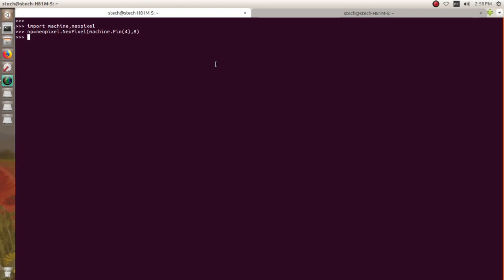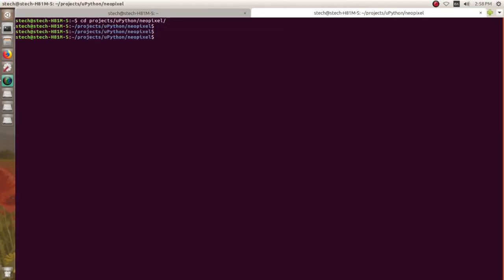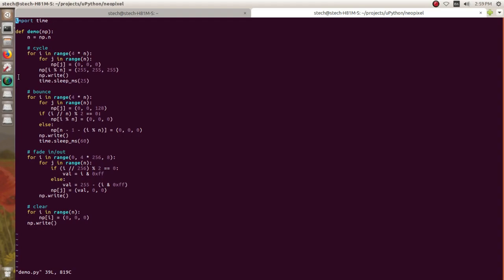[ESP32#3] ESP32 NeoPixel using microPython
In this video we will see how to interface ws2812 led with esp32 using micro-python and neopixel library.

microPython on ESP32 Getting Started | WIFI Connection | Led Blinking